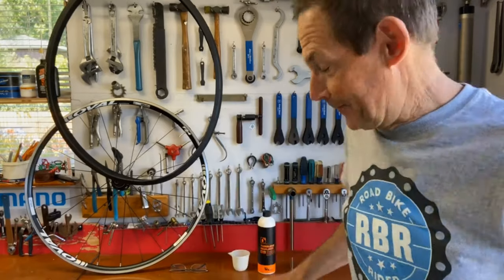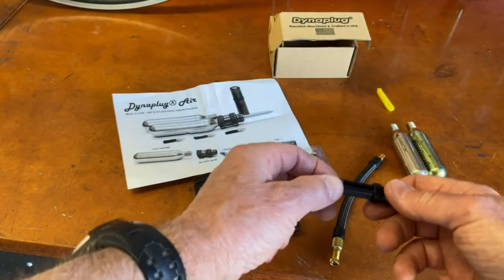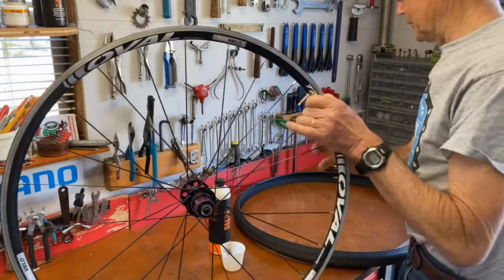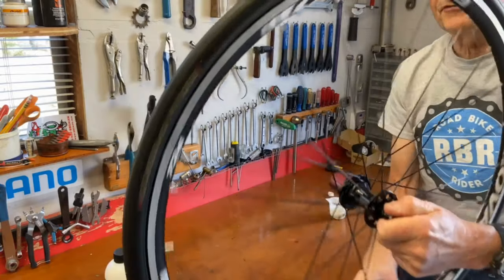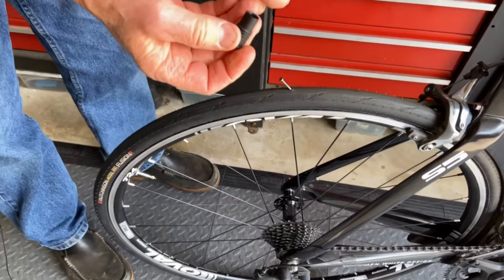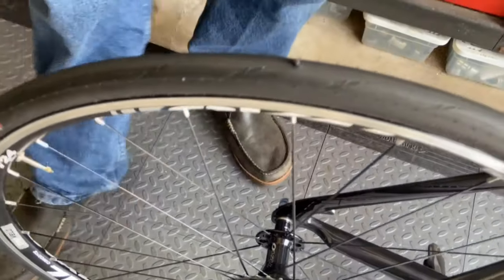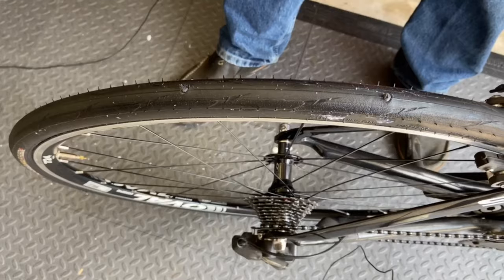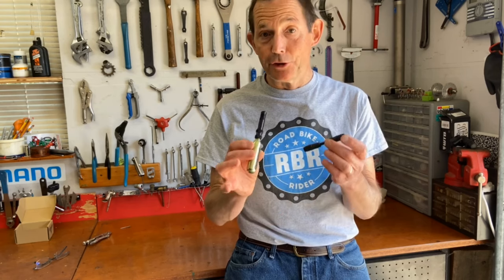Testing Dynaplug's Great Tubeless Bicycle Tire Repair Kits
Dynaplug tubeless bicycle tire repair kits are game-changers. I show how they work - installing a tubeless tire then popping & plugging it twice. With Dynaplug no need to remove the wheel or tire or to deal with sealant or use your spare tube.

If it’s a larger hole and requires more than one plug, or if you lost a lot of air removing whatever punctured the tire and pushing in the plug, then you’ll need to inflate the tire. But, that’s still much quicker than removing the wheel and tire and installing a spare tube to get home.

For fast group rides that don’t wait for those who flat, or any race, Dynaplugs would save your day. You’d just leap off the bike, look for the sealant leaking, pull out the sharp, insert a plug and get racing again. With a little practice, you could do this in seconds not minutes. It’s truly a crazy fast way to fix a flat.

Timecodes:
0:00 - Intro
0:12 - Dynaplug Tubeless Tire Repair Kits
0:50 - What's Included in Dynaplug Kits
1:10 - Dynaplug Racer Tubeless Repair Kit
2:28 - Dynaplug Air Tubeless Repair Kit
4:08 - Inflating Tire With CO2
5:20 - Installing a Tubeless Bicycle Tire & Sealant
9:25 - A Nail to Pop the Tubeless Tire
10:10 - Topping off the Tire with Silca SuperPista Digital Pump
10:58 - Puncturing the Tubeless Tire
11:30 - Plugging Tubeless Tire with Dynaplug Racer
14:00 - Fixing Tubeless Tire with Dynaplug Air
15:02 - Inflating Plugged Tire with CO2
16:50 - Advantages of Tubeless Tire Plugs
17:15 - Verdict on Dynaplugs
18:22 - Results of Plug Test
18:56 - Closing Comments

Products in this video:
Dynaplug Air Road Kit

Dynaplug Racer Road Kit

Stan's No Tubes Rim Tape

Stan's No Tubes Tubeless Valves

Orange Seal sealant

Hutchinson Fusion 5 Tubeless-Ready Tire

Silca SuperPista Digital Pump

Lots more bicycle fun & help on my classic Bicycle Aficionado and Bicycle Beat blog